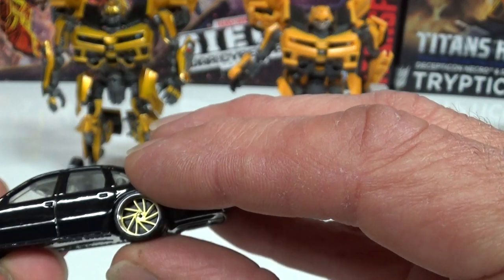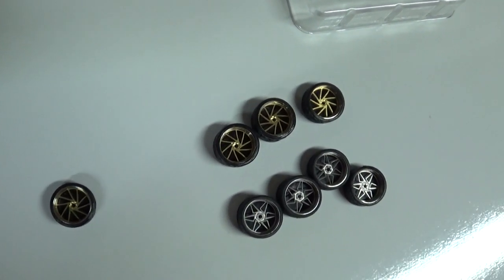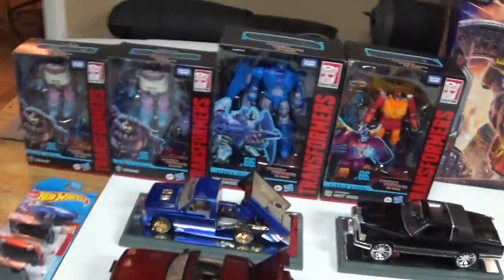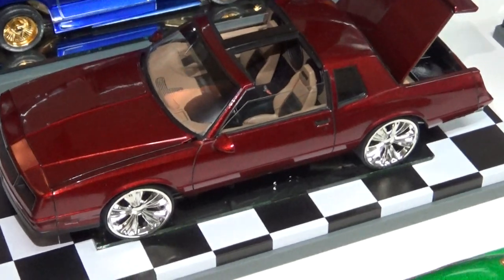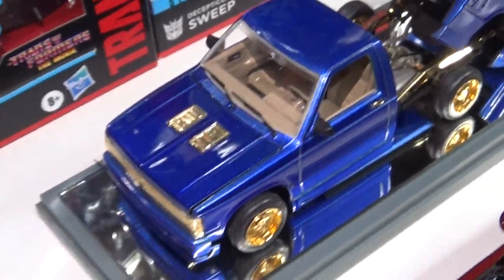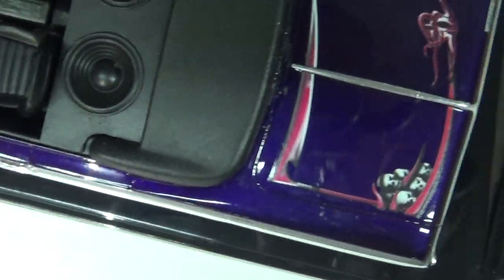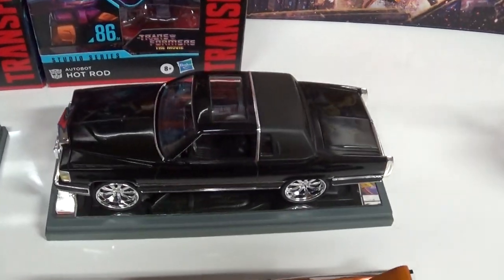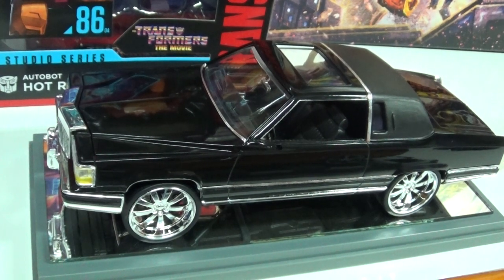Customizing Hot Wheels Transformers & Model Cars (Part 2 of 4) by matt1989cars 2021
Motivation for Adult collectors and hobby enthusiast